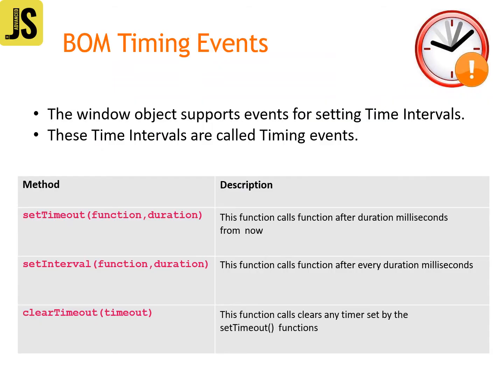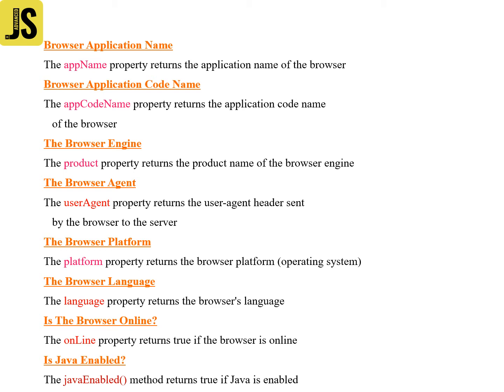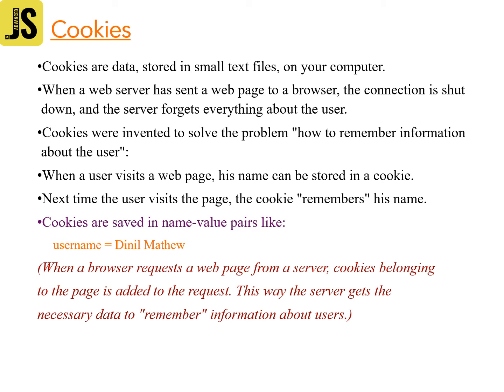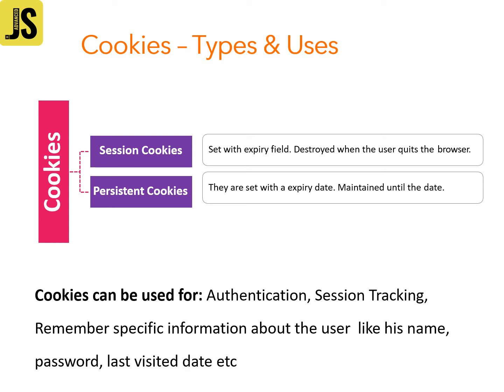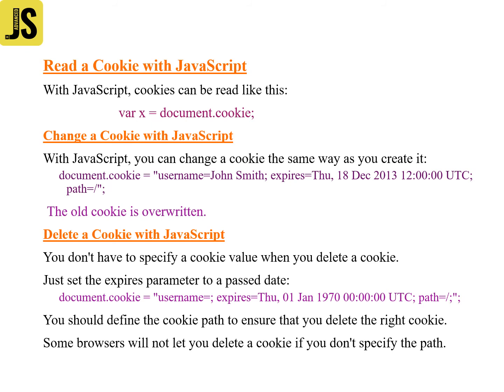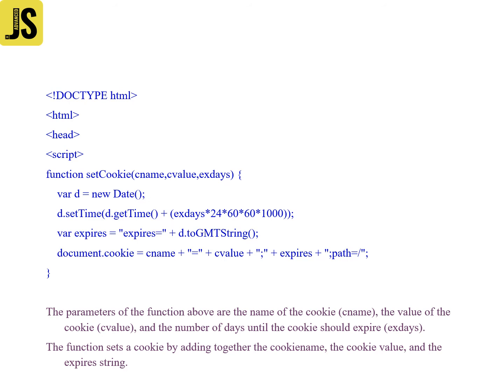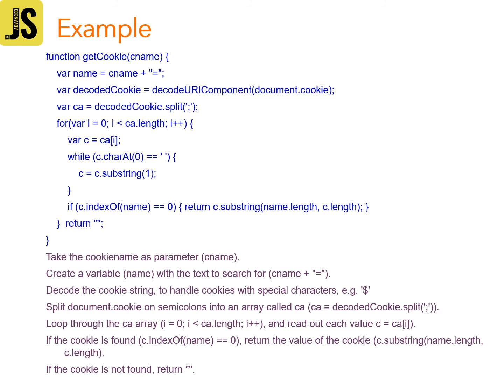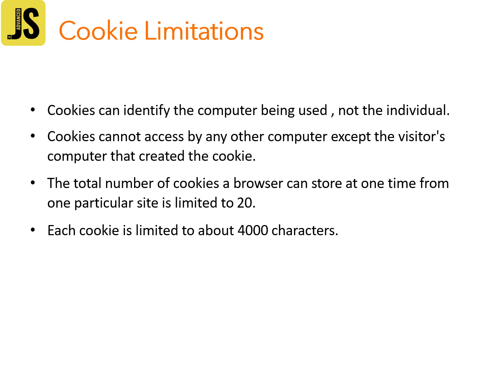BOM - Cookies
This video describes BOM and how we can work with cookies in JavaScript